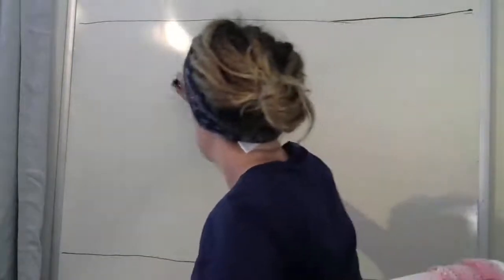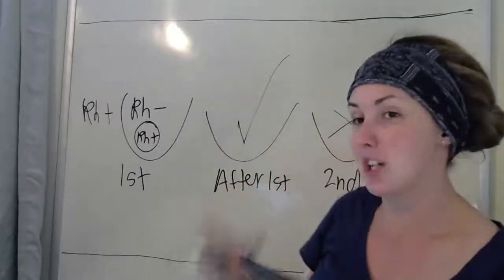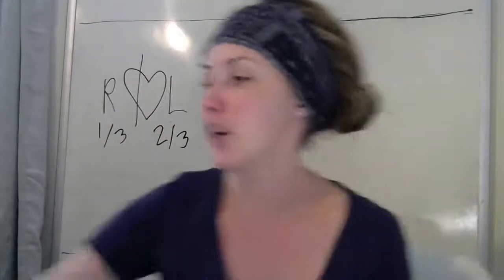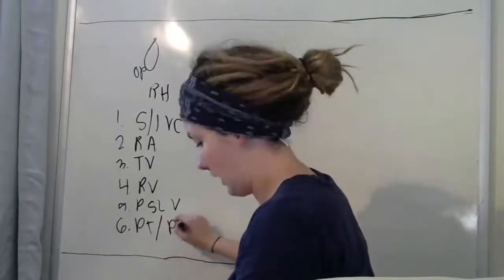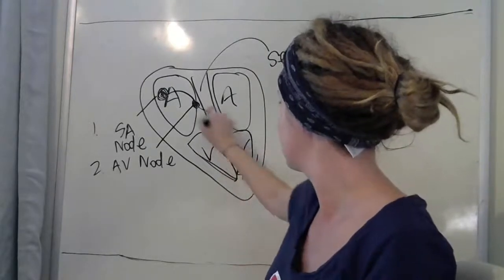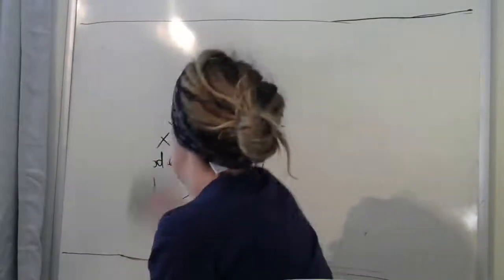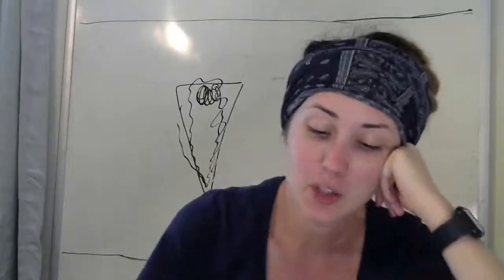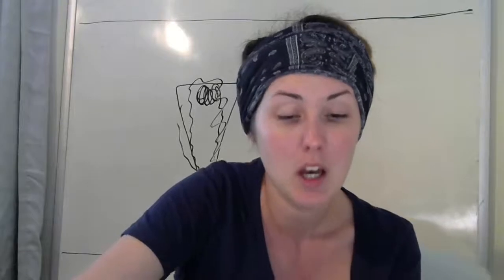One Last Review for Blood and Cardio!